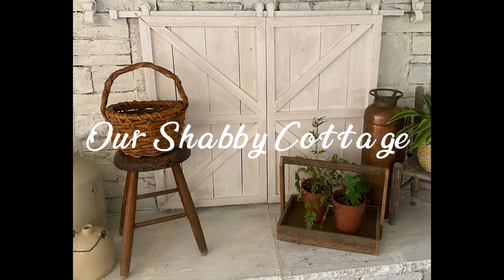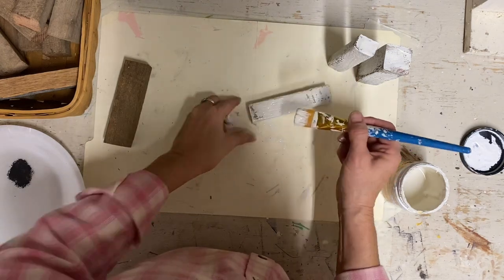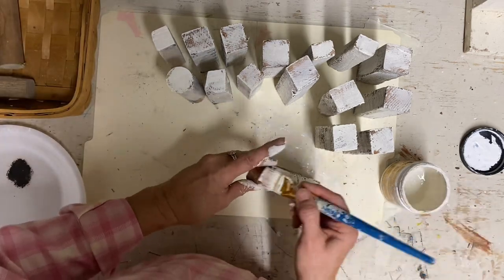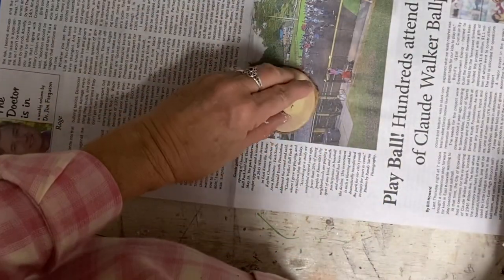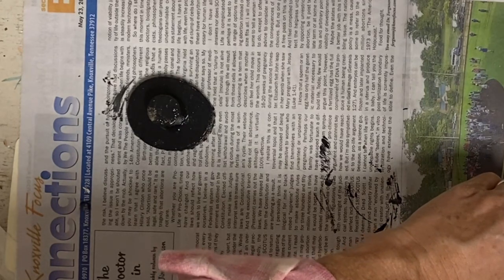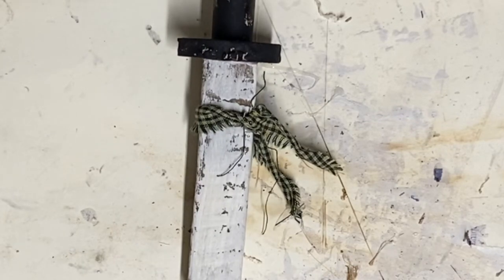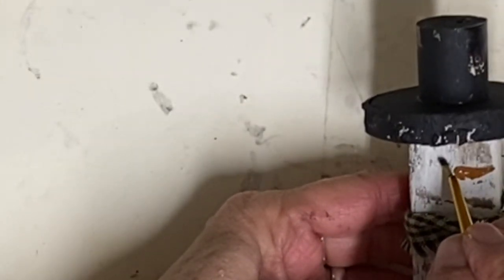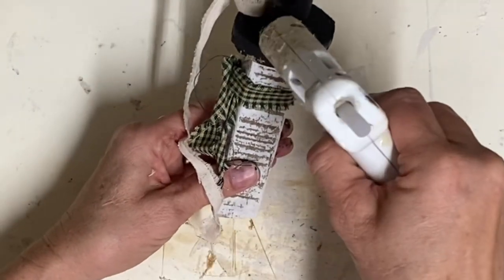How to Make Tobacco Stick Snow man ornaments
How to make tobacco stick snoman ornaments